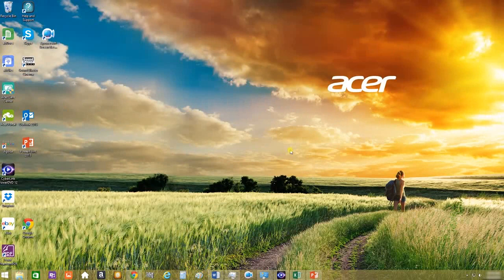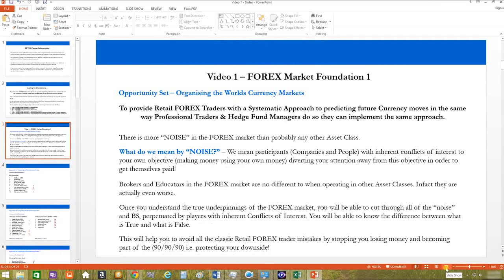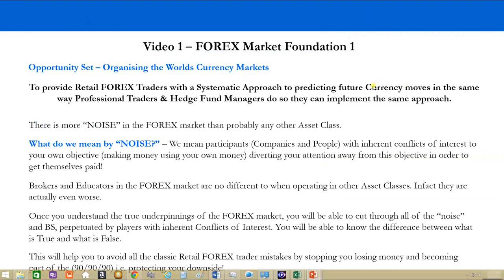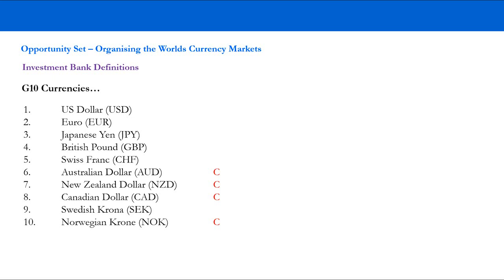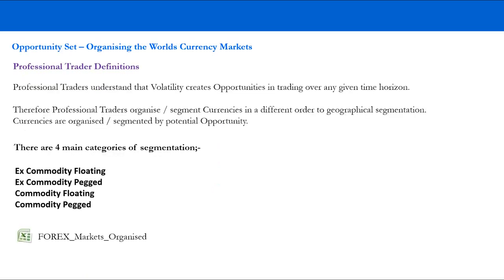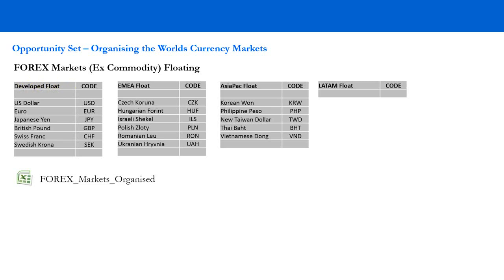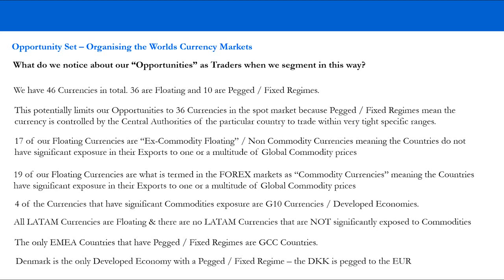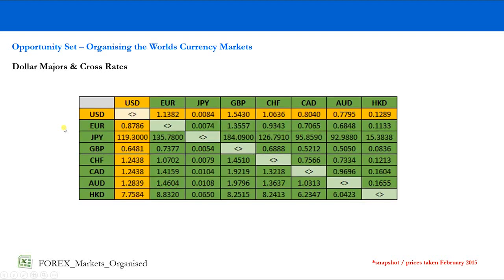1 Forex Market Foundation; Opportunity Set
1  Forex Market Foundation; Opportunity Set